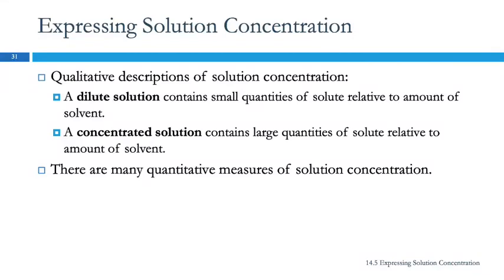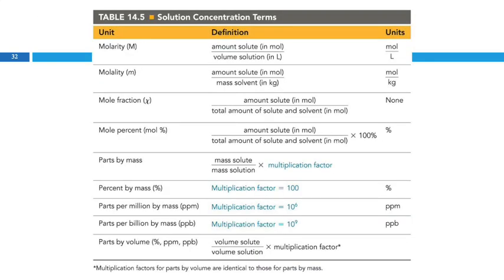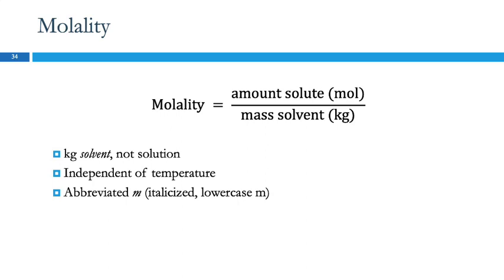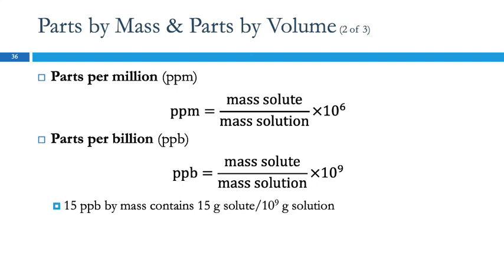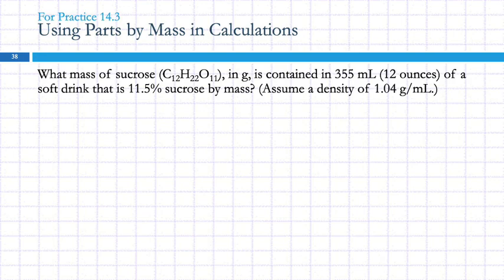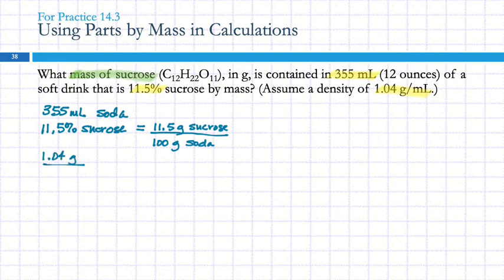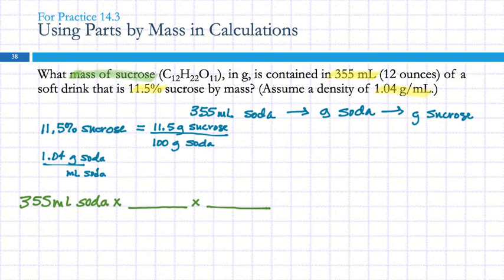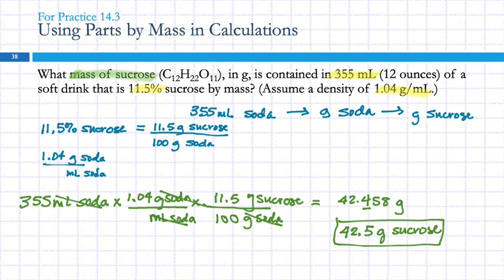14.5 Expressing Solution Concentration